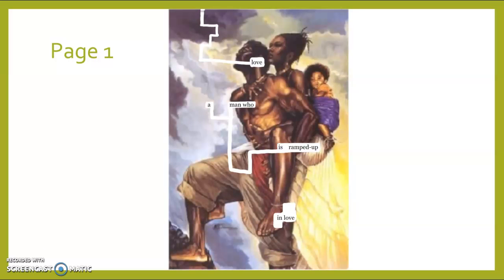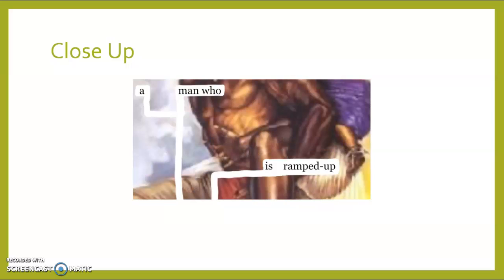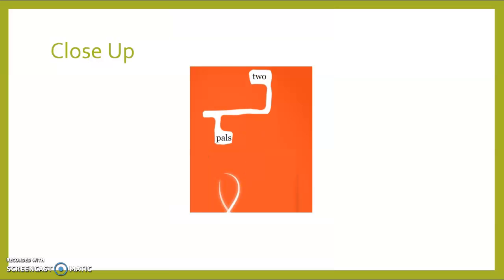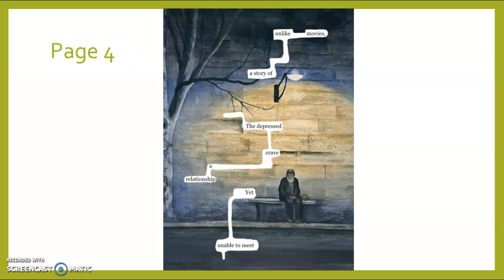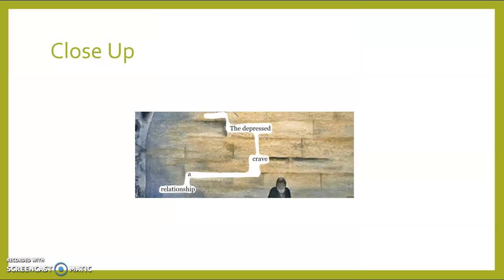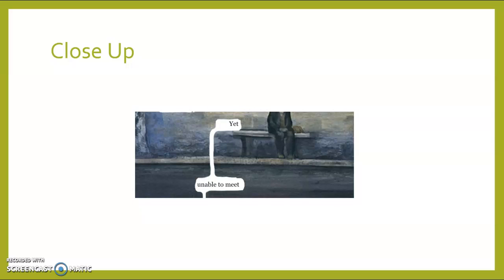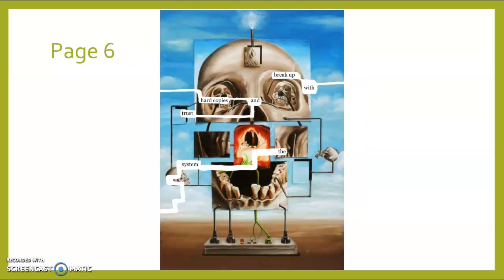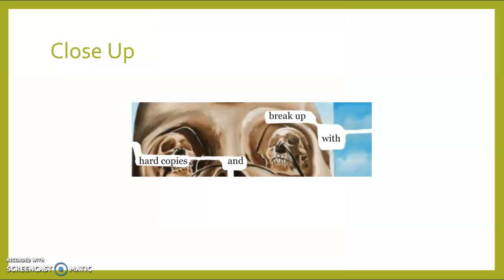ENGL 231 Final Project